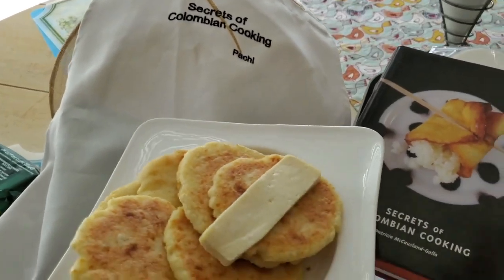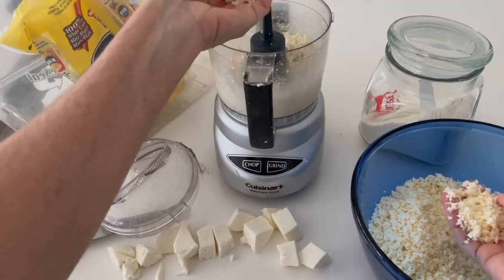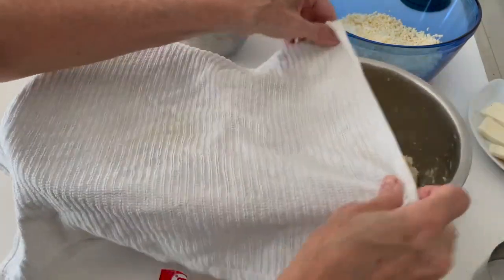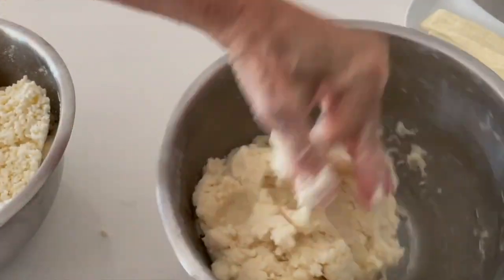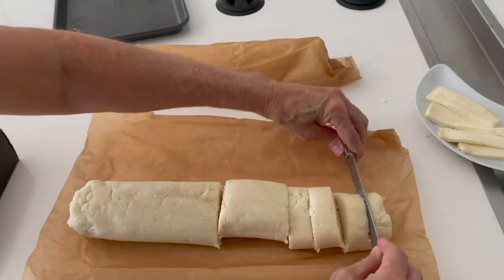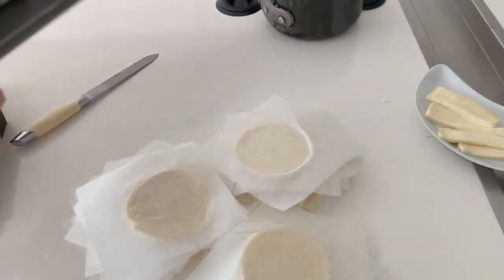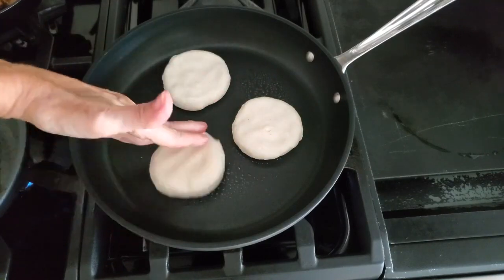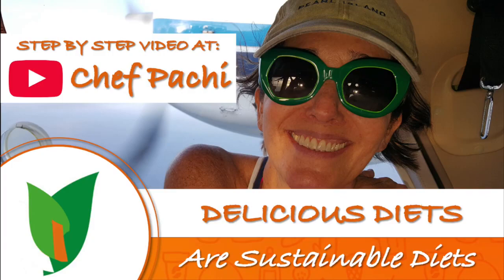The Best Arepas With Mozzarella Cheese - Columbia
In this video, we're going to show you how to make the best arepas with mozzarella cheese – a delicious and classic Colombian dish!

Arepas are South American savory pastries made from maize flour, water and salt, often stuffed with savory ingredients like cheese, chicken, shrimp or pork. This recipe for best arepas with mozzarella cheese will give you delicious and authentic Colombia flavor, guaranteed to be a crowd-pleaser!

Arepas de Queso - Cheese Arepas
Twelve 4-inch arepas

Ingredients:
1 cup precooked white cornmeal*
1 cup warm water (plus 2-3 tablespoons if it feels dry)
2 tablespoons butter, soft
1/ teaspoon salt
12 oz - 3/4 pound grated white farmer's cheese*
Oil or spray for the grill or pan

1. Place the cornmeal, water, butter and salt in a bowl; mix with your hands for about 30 seconds until it has taken the form a paste. Let it rest for 5 minutes. Knead with your hands for about 1 more minute until a ball of dough forms.

2. Make an indentation in the ball with your hand, add the cheese, and knead 1 minute more. Divide and form into 4 small balls.

3. Place the balls between 2 sheets of plastic and with a heavy pan or pot cover flatten to the thickness you desire, from 1/4 to 1/2 inch.

To Cook on a Panini Grill:

4. Preheat the panini to 390F. Spread some oil on the plate grills. Place arepas on one. Cover and cook them for about 3 minutes, until they are golden brown. Serve immediately.

To Cook on a Rack:

4. Place an oiled rack on a flat pan over medium heat. When the rack is hot, put the arepas on it. Cook them for about 2 minutes on each side, until they are golden brown. Serve i

4. Melt 1/4 teaspoon of butter in a pan set over medium heat. Place the arepas in the pan, and cook for about 2 minutes on each side until they have a golden color.

Note: For an hors d'oeuvre, make mini-arepas, about one inch in diameter, and serve them with sour cream and caviar! A total delicacy!